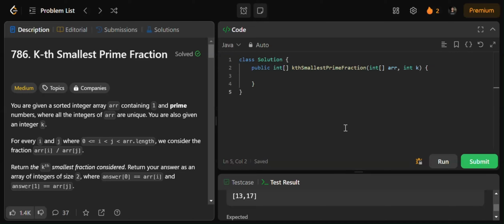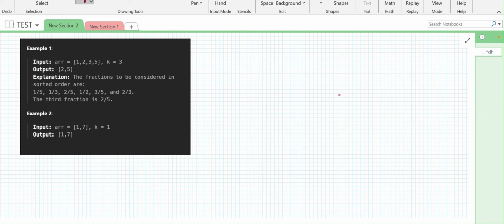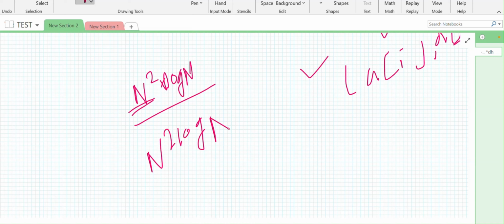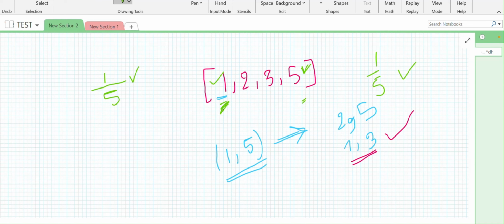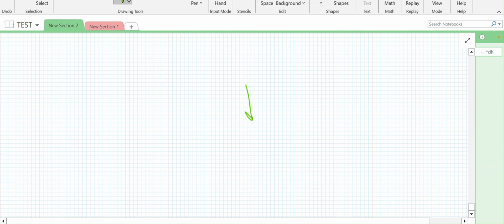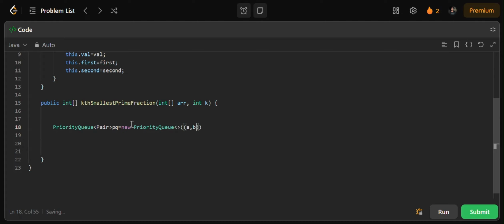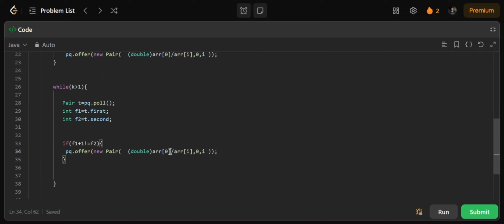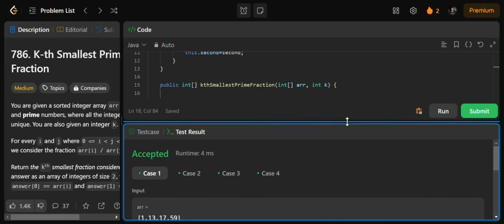K-th Smallest Prime Fraction - Leetcode 786 || Explanation + Solution || Meta Interview Question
Problem Description:

You are given a sorted integer array arr containing 1 and prime numbers, where all the integers of arr are unique. You are also given an integer k.

For every i and j where i,j in between 0 to length of array, and i is less than j, we consider the fraction arr[i] / arr[j].

Return the kth smallest fraction considered. Return your answer as an array of integers of size 2, where answer[0] == arr[i] and answer[1] == arr[j].

Time Complexity: O( max(n,k)*log(n) )

Space Complexity: O( max(n,k)*log(n) )